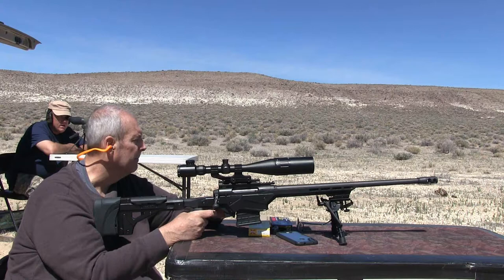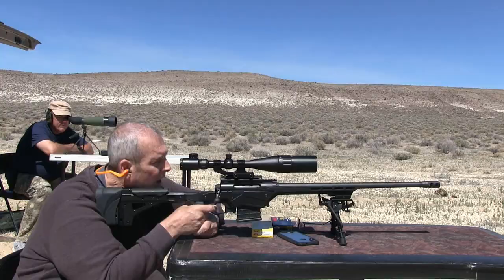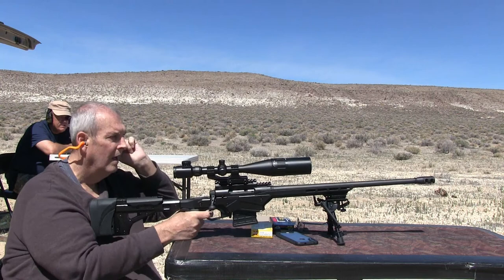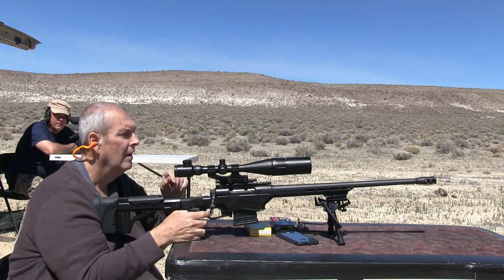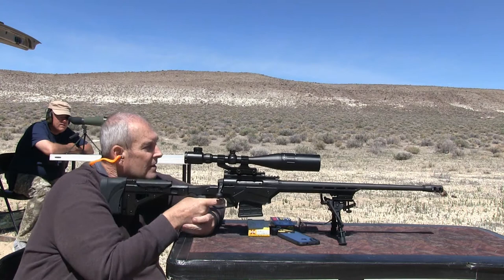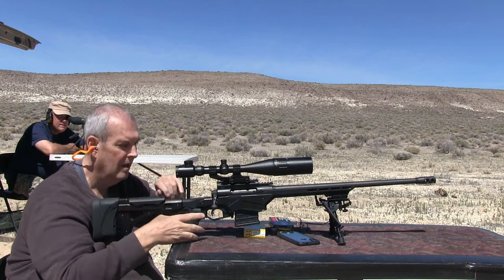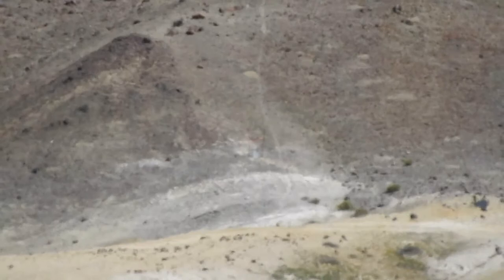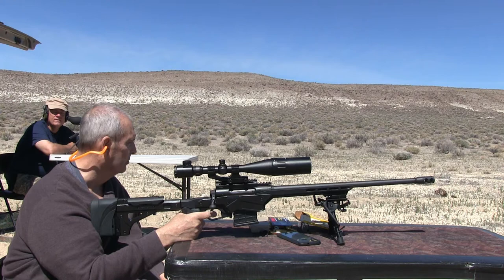Carl Axis II .308 at 1000 Yards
Carl is trying his Savage Axis II .308 at 1000 Yards. The white target was blending in with the light sand and he could just not see it. So we moved to a small group of rocks.